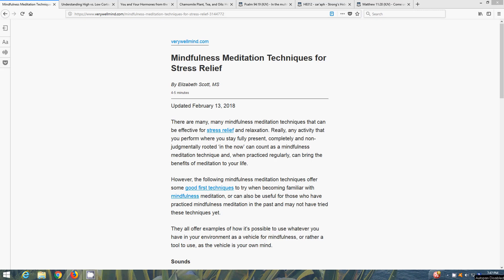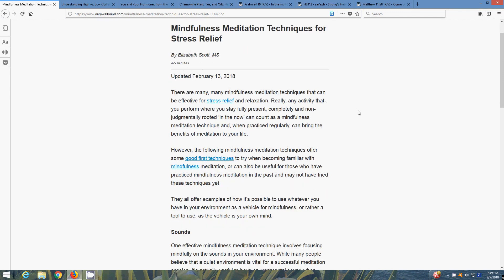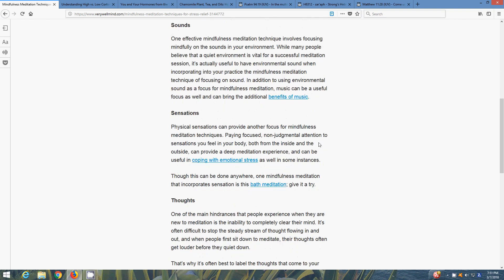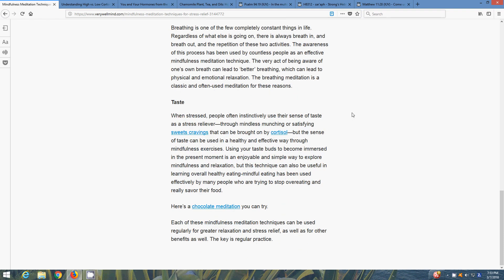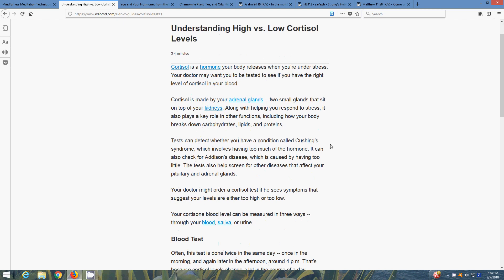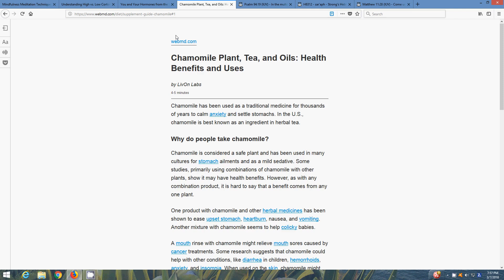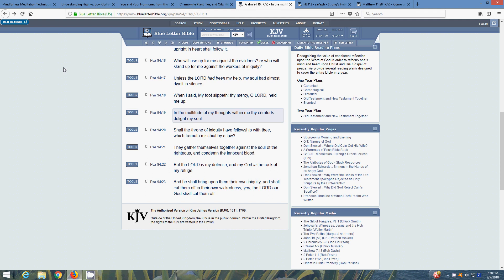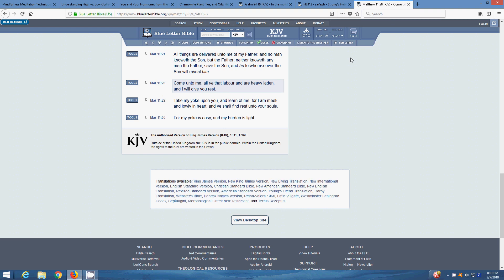Meditation Techniques for Stress